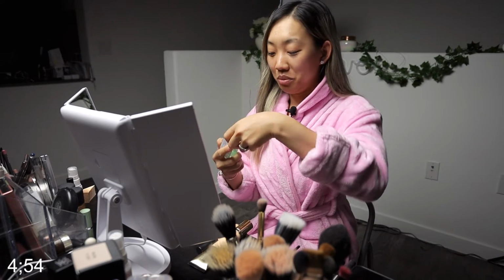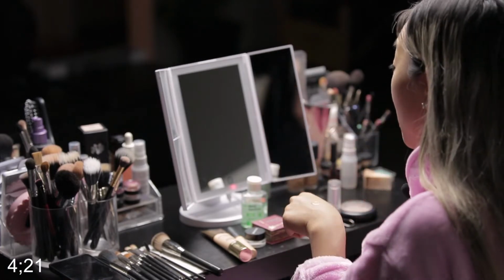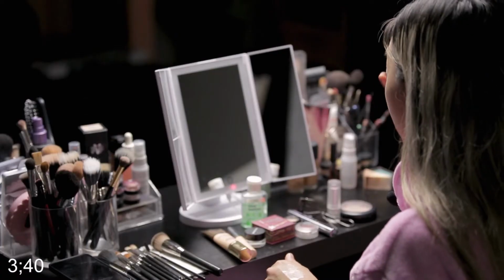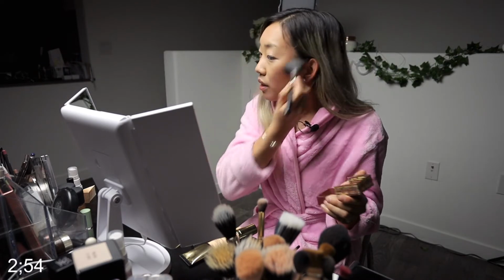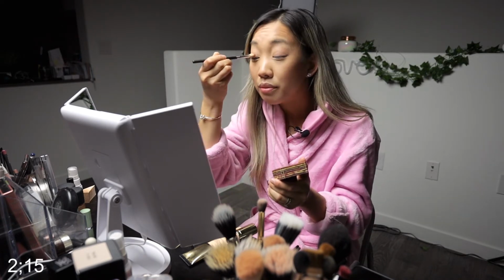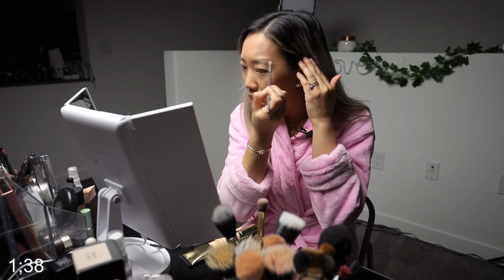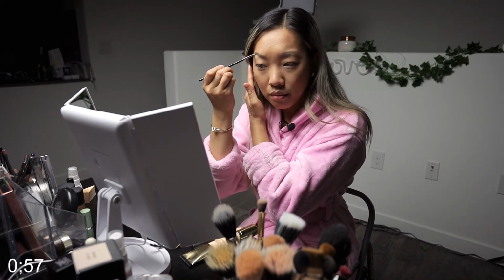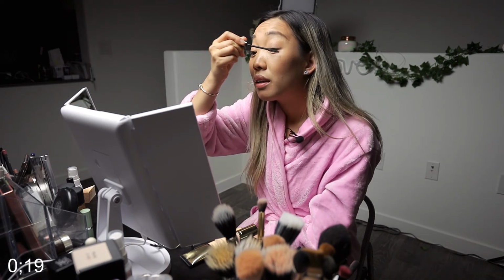EASY MAKEUP IN 5 MINUTES - MINIMALISTIC EFFORTLESS GLAM - EVERYDAY MAKEUP LOOK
My 5 minute makeup tutorial is perfect for times like these where we're stuck at home and feeling unmotivated to take care of ourselves.  This video was recorded during the COVID-19 quarantine but can apply to many different situations.
This makeup routine works great if you have minimal time to get ready and you're on the go.

Products used:

-- Estee Lauder Futurist Hydra Rescue Moisturizing Foundation SPF45
-- Benefit Cosmetics Hoola Matte Bronzer Mini
-- Morphe Brow Cream - Mocha
-- Julep Length Matters Buildable Lengthening Mascara

Hi I'm Jane.  I have been a working professional makeup artist for the past 10 years.  I am excited to share my makeup tools and tricks I have learned from working in with major brands such us, MAC cosmetics, Estee Lauder, Dior,  Beauty Bio and more.  I am also a licensed esthetician and I specialize in anti aging as well as have experience working with all ethnicities and all skin types.  I have worked at most of the major retail stores as well as ran my own mobile beauty business specializing in wedding makeup.
Join me as I review the latest makeup brands and trends. Follow along through my makeup tutorials for working with bridal makeup, anti aging makeup techniques, makeup for TV and photoshoots and more.  I'll also give you a glimpse into my life in my behind the scenes vlog.  Whether you're new to makeup or a working professional, lets grown together!